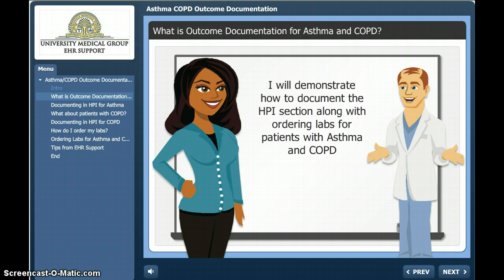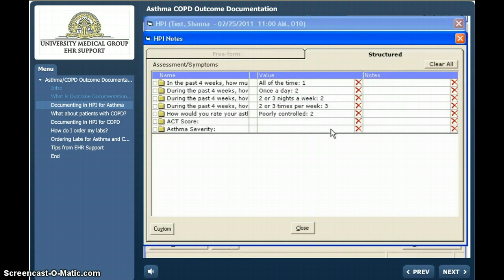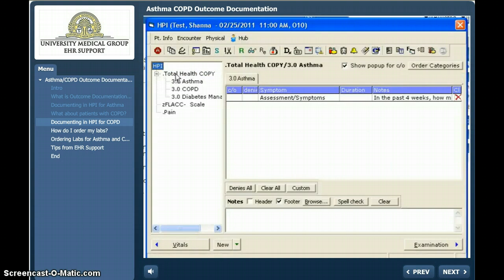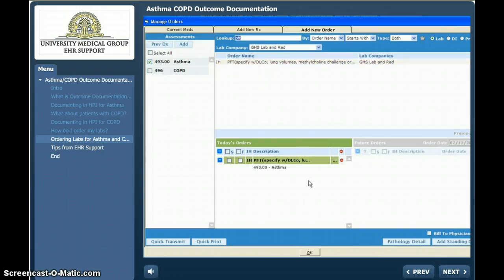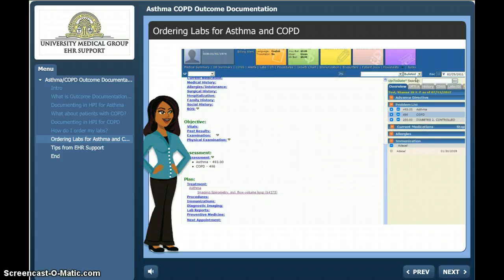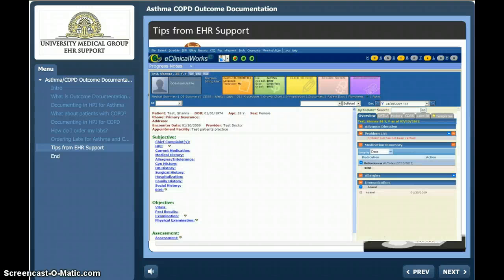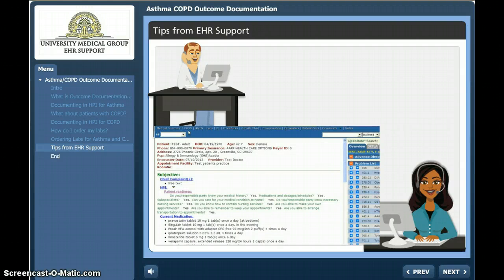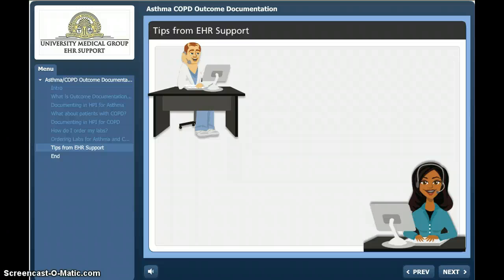Asthma COPD Outcome Documentation